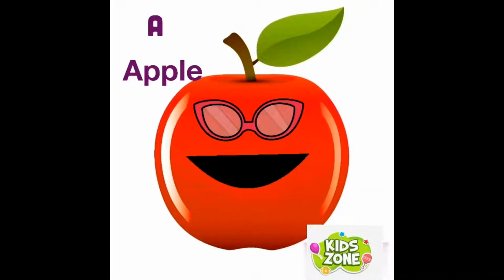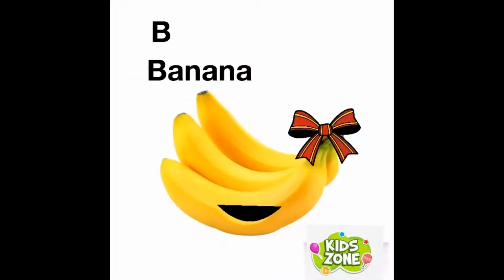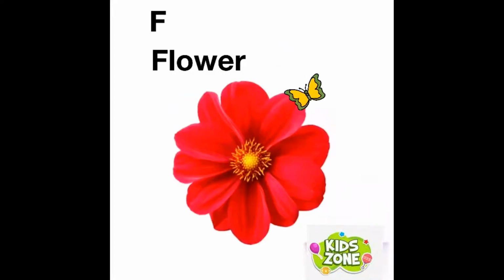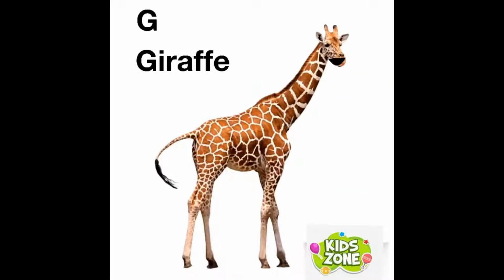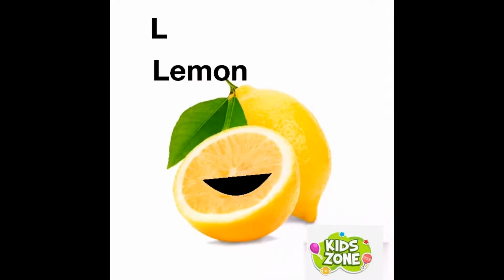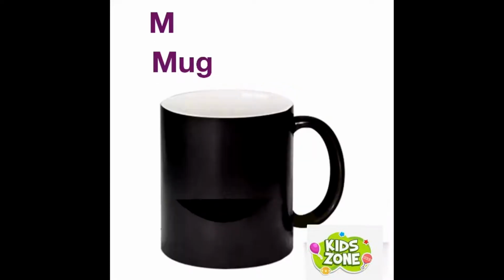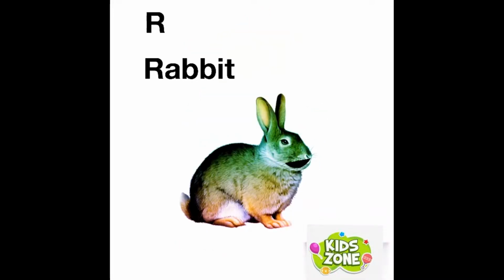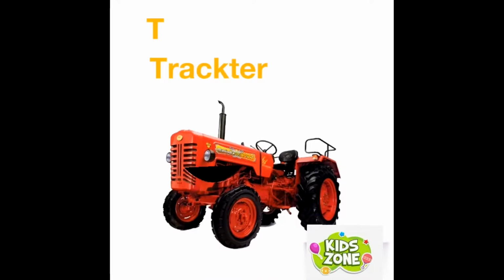Kids ABC alphabets, learning video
This video for kids, lerning new and for fun purposes.
  Its Our new version tutorial for children expert in learning
children fun zon